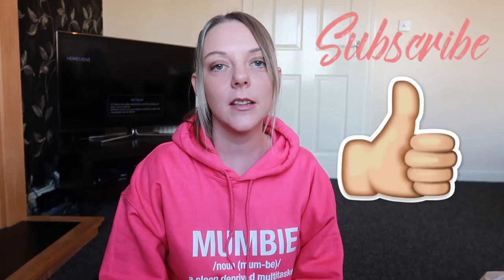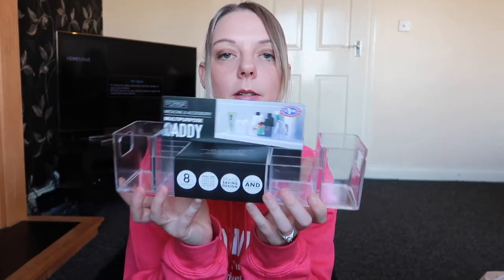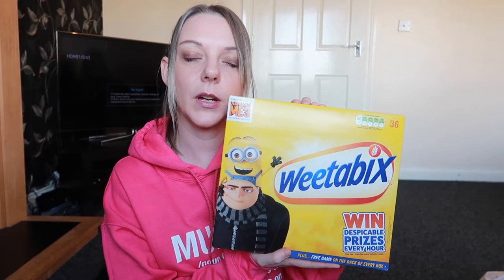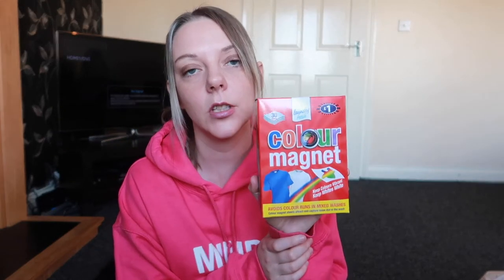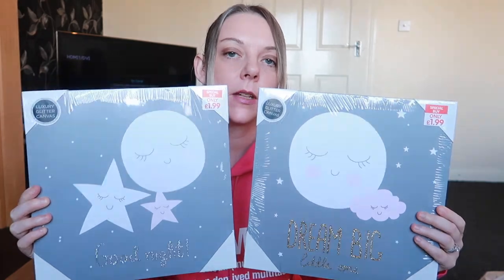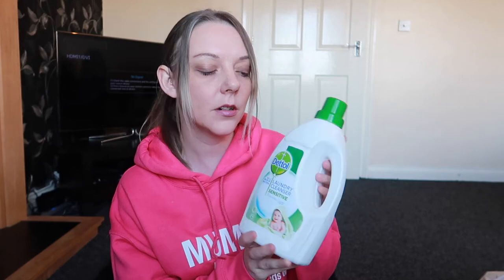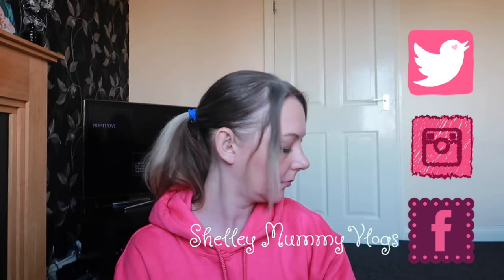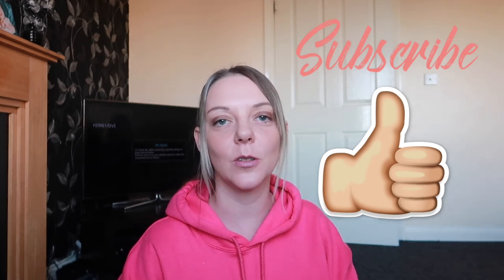B&M Haul | Homeware | Food | Nursery | & MORE | Shelley Mummy Vlogs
Everyone loves a good haul, heres my latest one from B&M. I got a range of things inc food, kitchen items, nursery items, homeware and more - hope enjoy it xxx

p